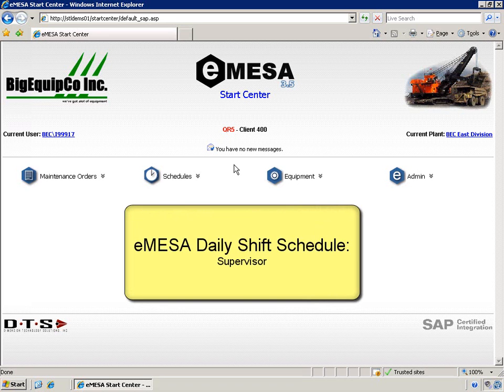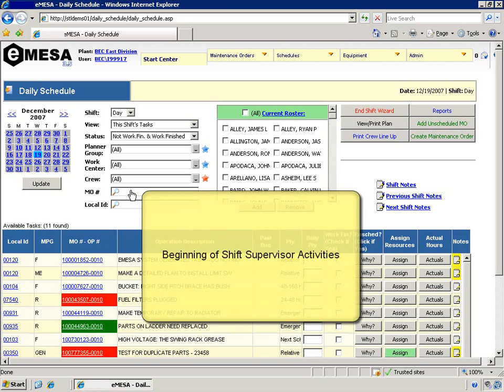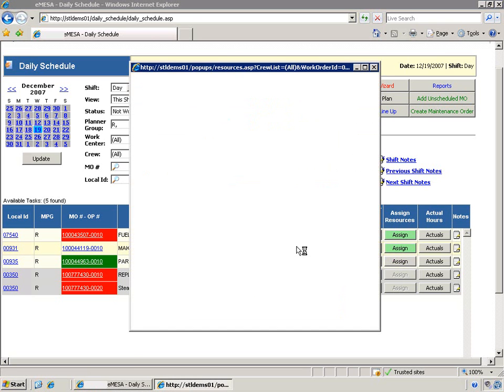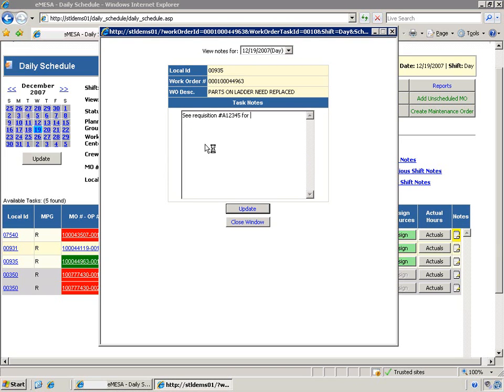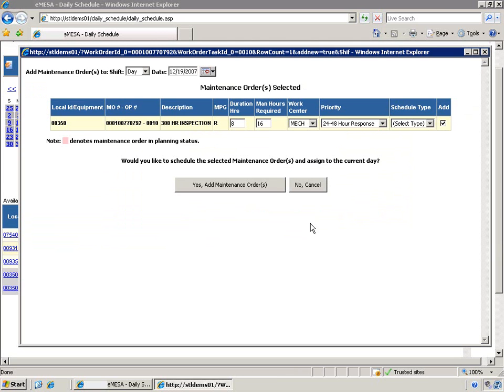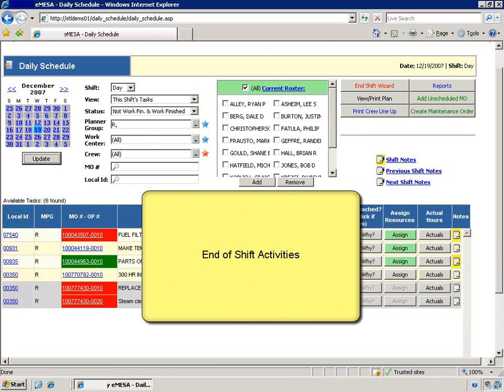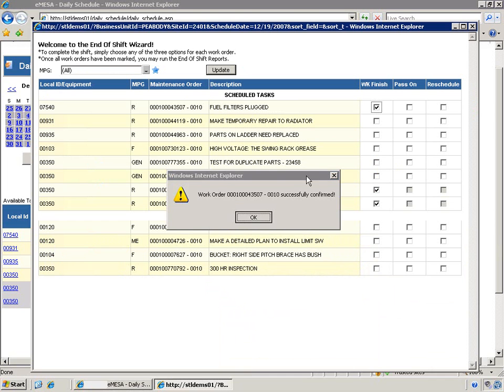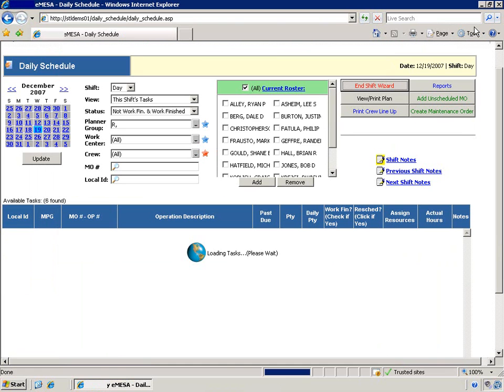Creating a Daily Shift Schedule in eMESA 3.5